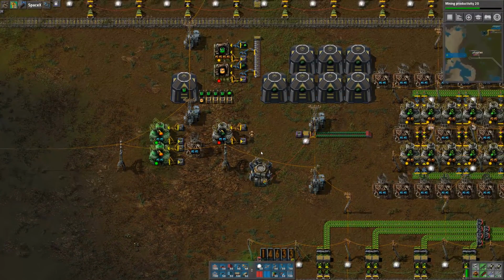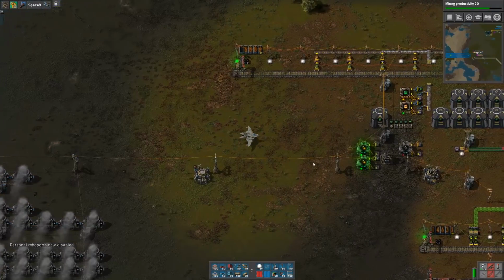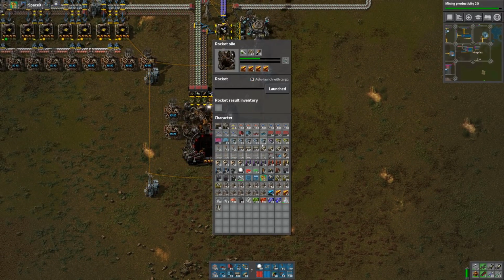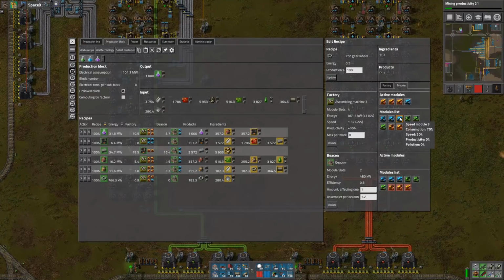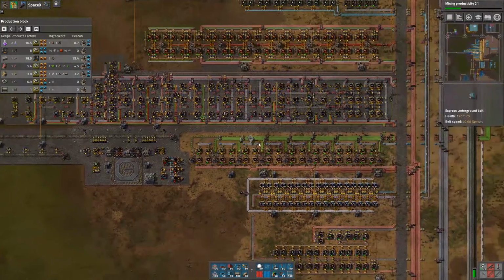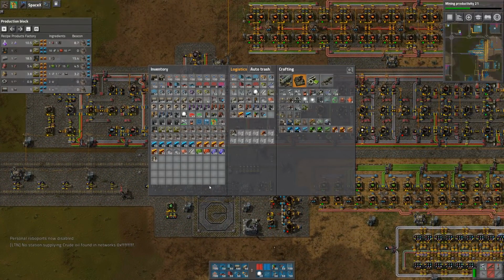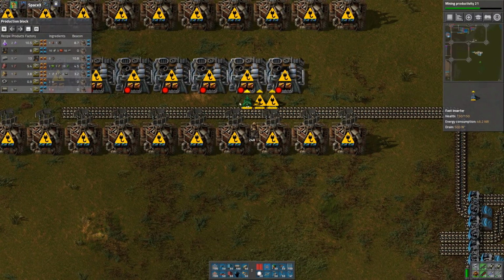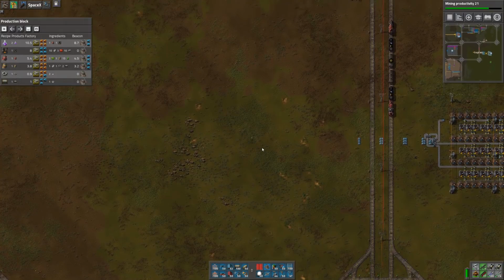Factorio SpaceX Let's Play #78 - 1k production science per minute, pt 1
This is a let's play series for Factorio 0.16.  I am using Space Extension (aka SpaceX), Logistic Train Network (LTN), Mini-Loaders, Bob's Adjustable Inserters, and many other quality of life mods.